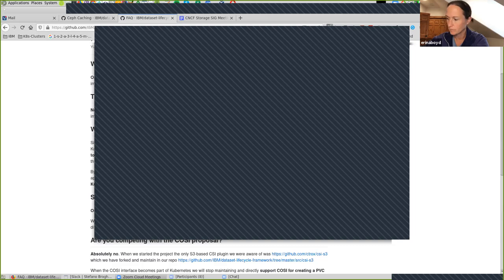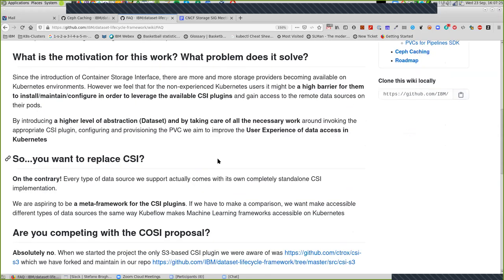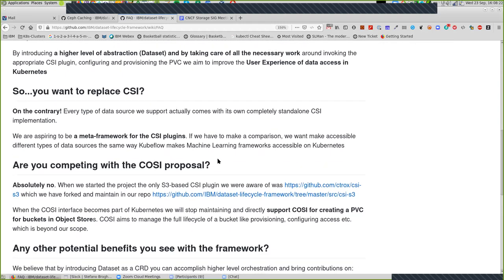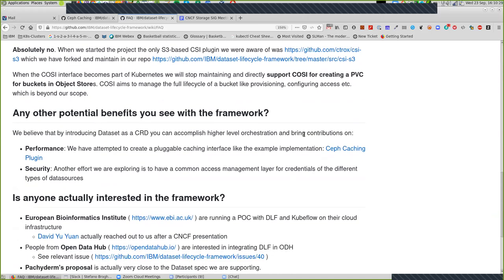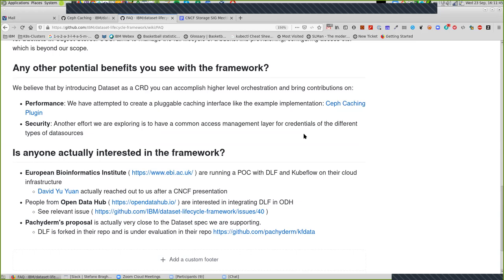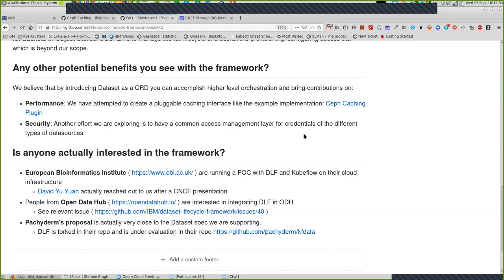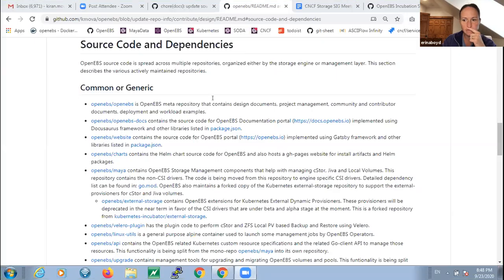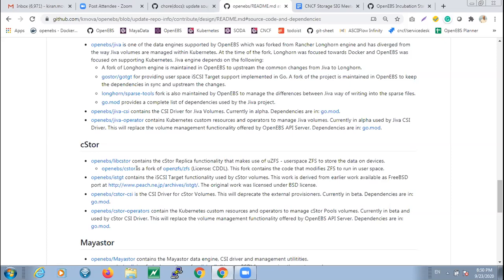CNCF SIG Storage 2020-09-23